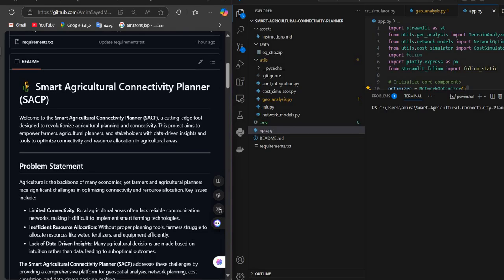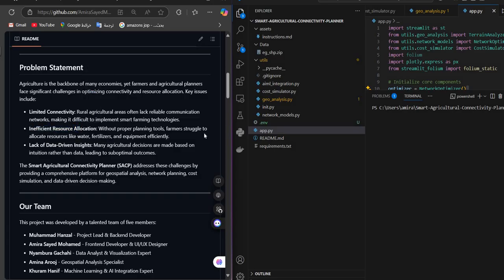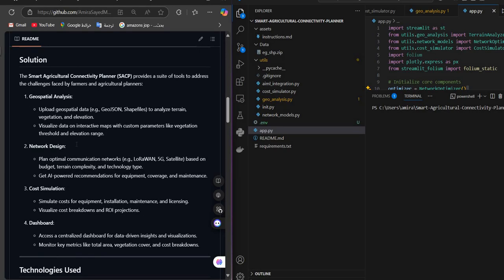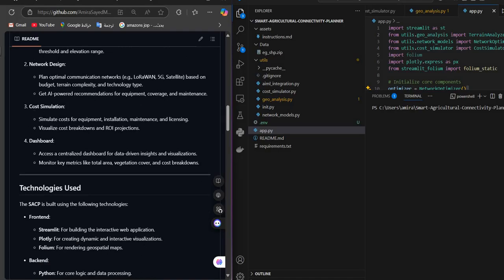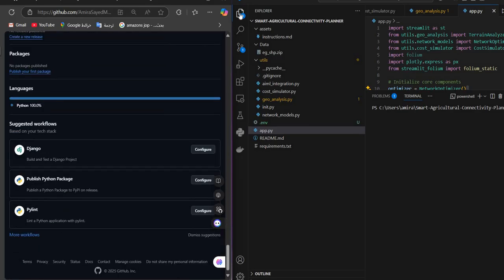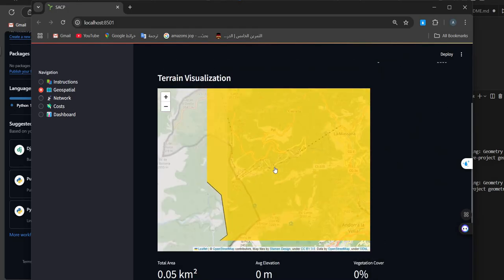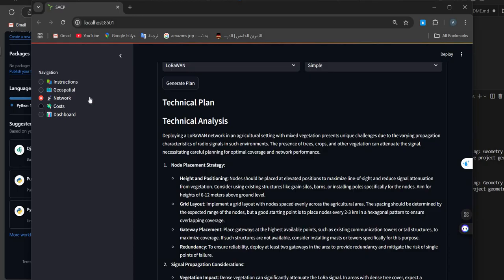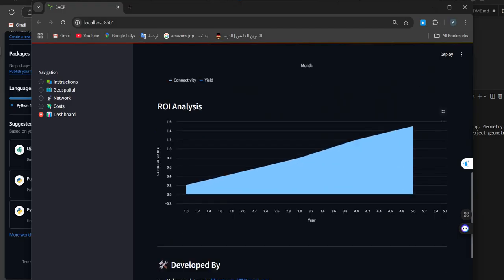Smart Agriculture Connectivity- planner App - deploy using Streamlit